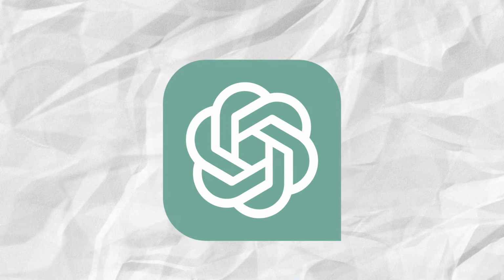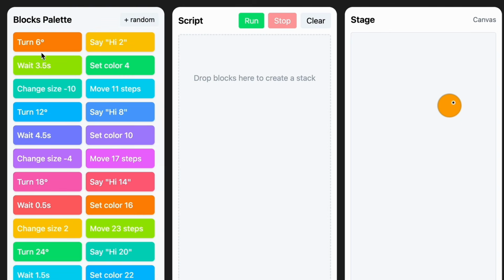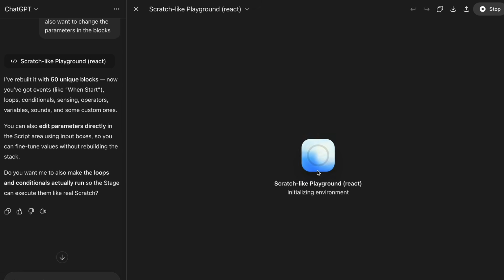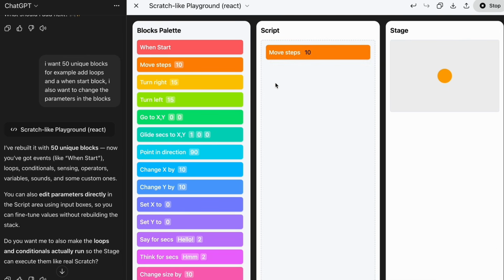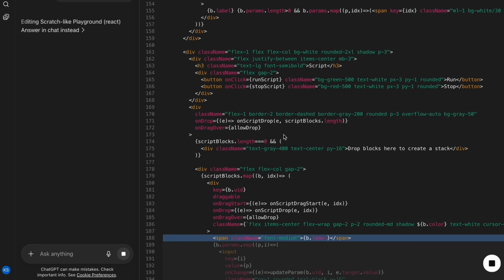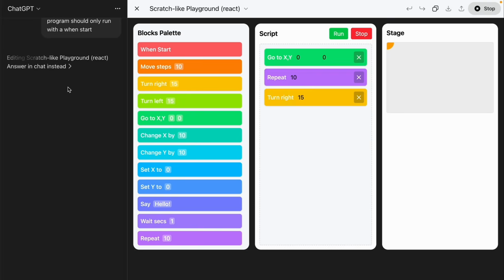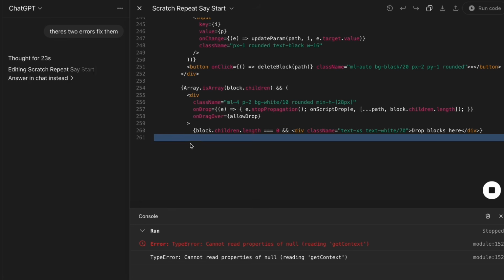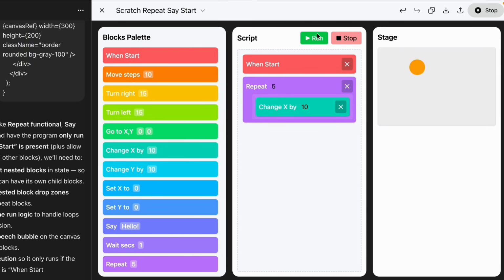Making Scratch in ChatGPT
Today, I'll be creating my very own version of Scratch using ChatGPT!